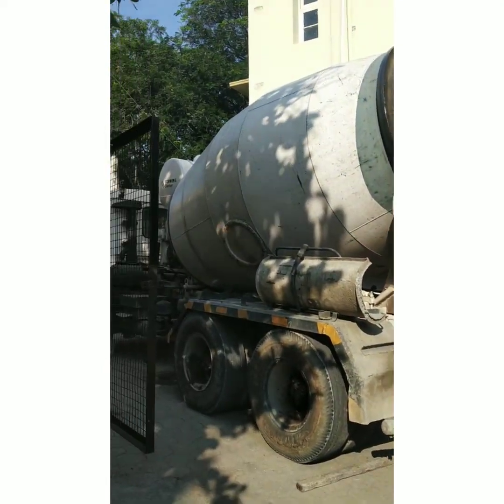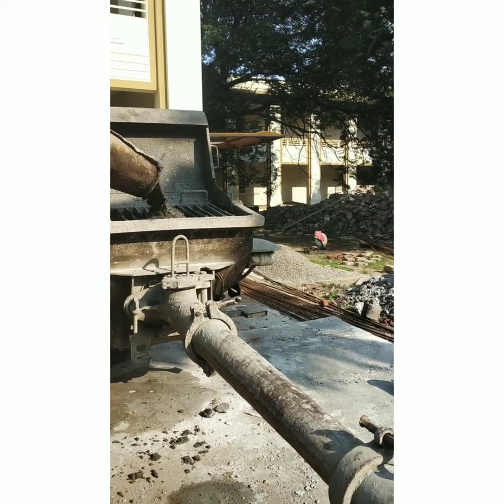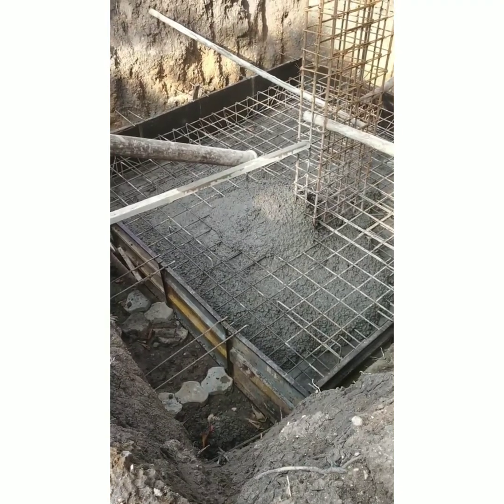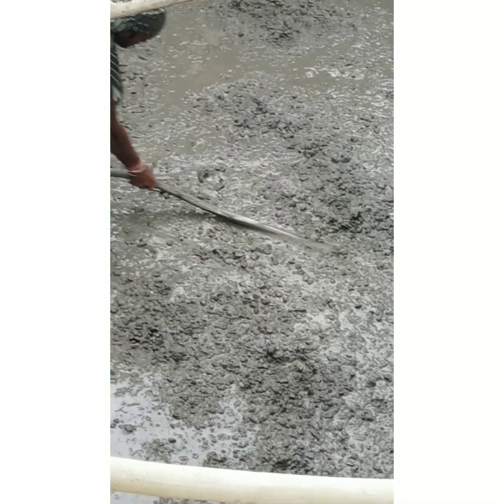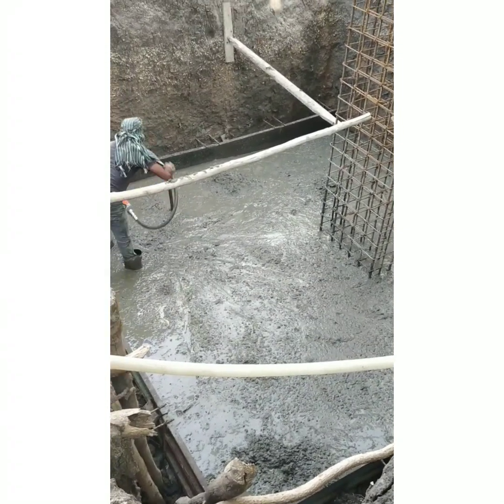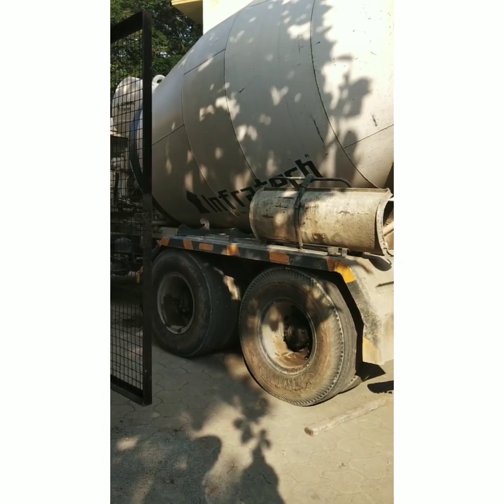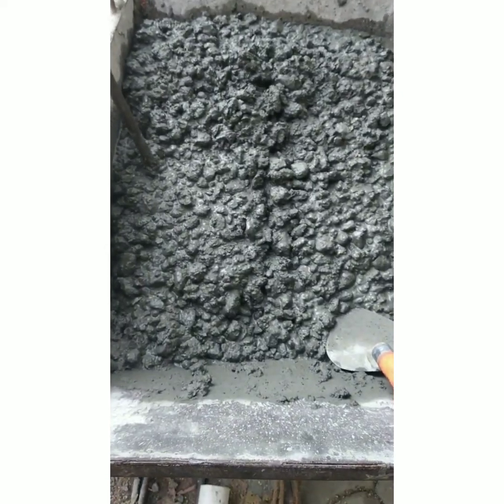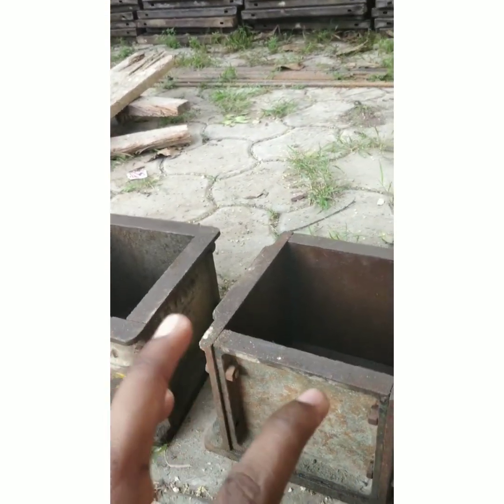How ready mix concrete laid in the site || Live Demo || in Tamil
Here, How the ready mix concrete is laid in thè Footing reinforcement
Concept: Prabha
Presented by: Hari